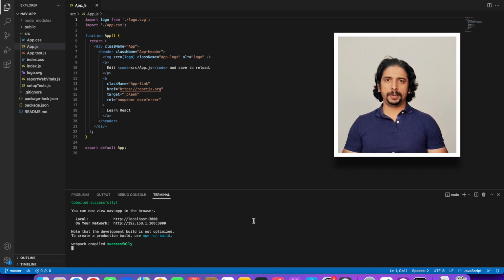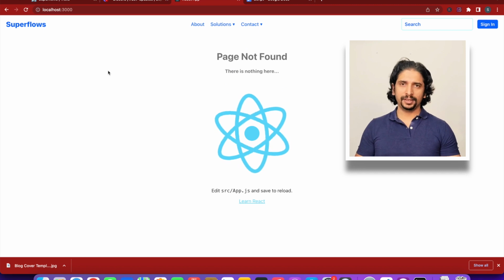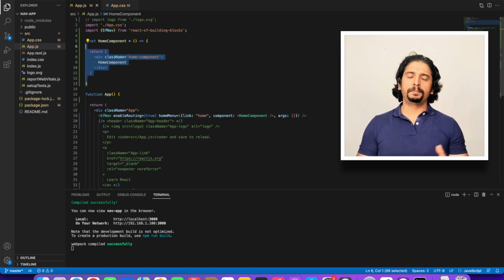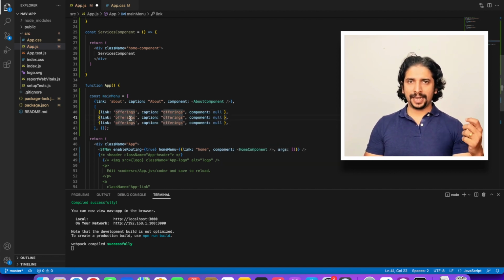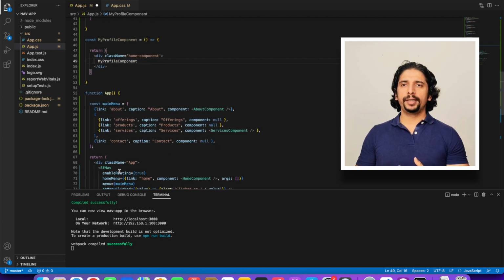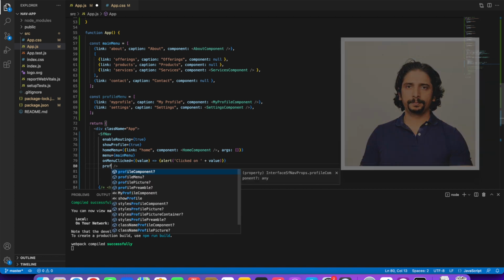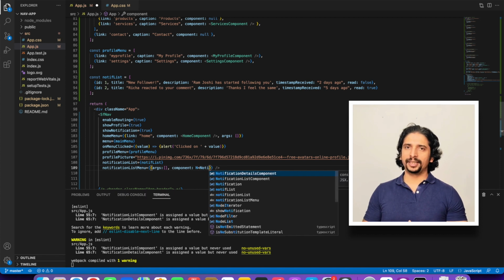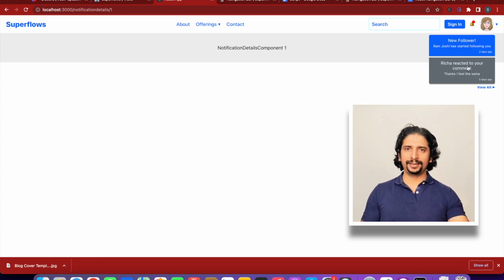React Navbar With Built-In Routing | Superflows | by Hrushi M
In this video, I am going to show you how to implement a customizable react navbar that has built-in routing.

Step 1 - Spin a Fresh Create-React-App

Let us get started with some basic installations. Run the create-react-app script and get started with the basic boilerplate. Open the Code in any IDE of your choice, I am using Visual Studio.

Step 2 - Install Superflows

Install the themes and the building blocks packages.

Step 3 - Setup the Default Navbar

Open App.js and import SfNav, the Superflows navbar component at the top. And use it in the return function without specifying any props. The default navbar will render.

Step 4 - Enable Routing

Set the enableRouting prop to true to enable routing. Once you do that and go back to the browser, you will see a Page Not Found message. This is because you have enabled routing but you haven’t yet specified the home component.

Step 5 - Setup Home Routing

Let us start by setting up the routing to the home component. Quickly create a simple Home component and assign it to the homeMenu prop. You will now see that the home component gets loaded as the default component now.

Step 6 - Setup Routing On Main Menu

Create two more components, the About component and the Services component. The default navbar shows the default menu. Let us change that a little. Create a json array object of the menu and assign the components, which we just created, to their respective menus. Assign the json menu object to the menu prop. You will see that after pressing a menu, its respective component gets loaded. If a menu doesn’t have any component specified, the onMenuClicked callback is invoked.

Step 7 - Setup Routing On Profile Menu

Create two components, the MyProfile component and the Settings component. Enable the profile section by setting the showProfile prop to true and setting a profile picture to the profilePicture url. Then, create a json array object of the menu with the MyProfile and Settings components and assign it to the profileMenu prop, as shown.

Step 8 - Setup Routing On Notifications

Create two components, the NotificationList component and the NotificationDetails component. NotificationList component will be shown after the user presses the ViewAll button in the notification dropdown. NotificationDetails component will be shown after the user presses on any of the notifications in the dropdown.

To show the notification section, set the showNotification prop to true. Compose a json array object of the notifications as shown in the example and pass it to the notificationList prop.

Then pass the NotificationList component to the notificationListMenu prop and the NotificationDetails component to the notificationDetailsMenu prop as shown in the example. Then try clicking on the notifications or the view all button to see the routing in action.

One additional point to note, to access the notification id on the notification details page, use the useContext api, and get access to the args that have been passed down to the component, via the context api. How to do it is shown in the example.

Step 9 - Provide For Dynamic Navigation & Routing

Not all components can be made accessible by menus. Some components can be embedded deep into your application workflow and are loaded only after certain events. Essentially, navigation for these components is dynamic and would be mostly triggered by events.

To configure event-based routing, two things need to be done, as shown in the example:
Compose a json array object of such components and register it to the otherMenu prop, so that SfNav understands, which other components are possible candidates of routing
Acquire the SfNav context with the help of useContext hook and then use the navigateTo function to dynamically navigate to any component.

In the example below, we create two additional components Service1 and Service2 and navigate to them dynamically from the Services page.